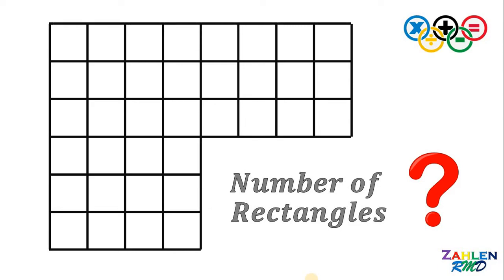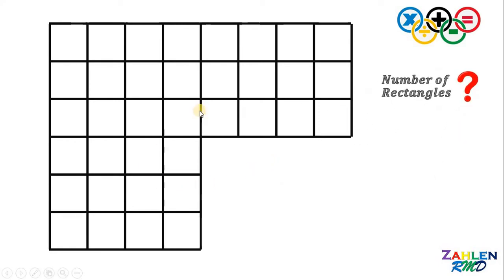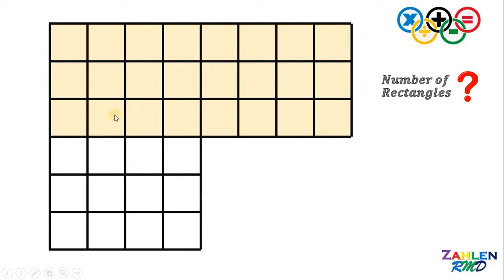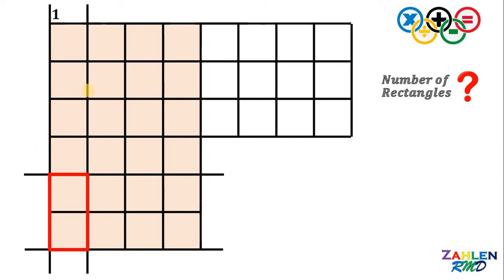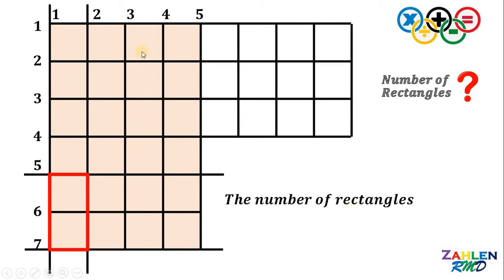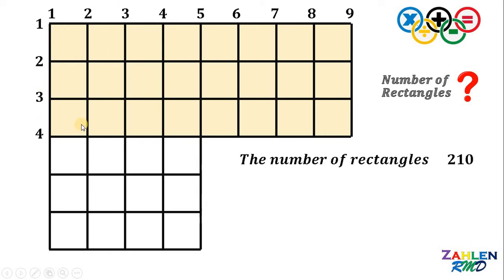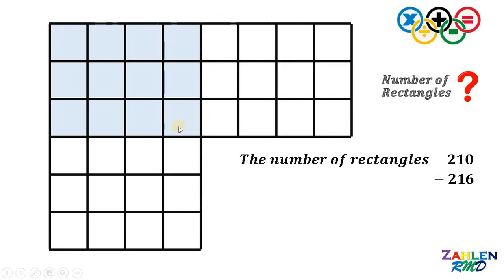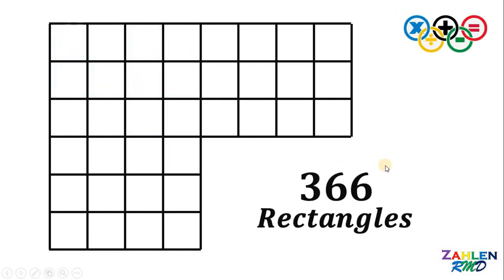Counting the total number of rectangles in the grid | Counting Techniques | Algebra challenge